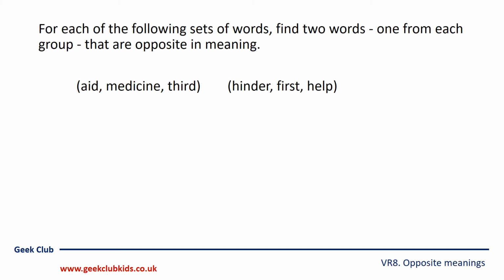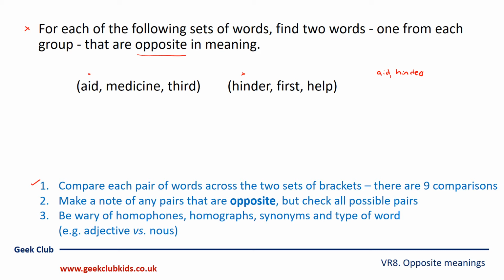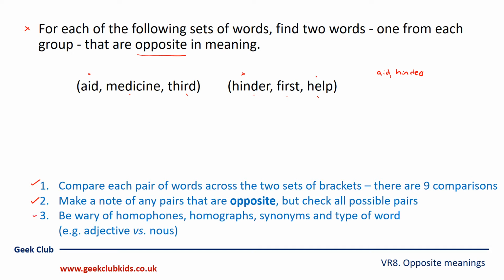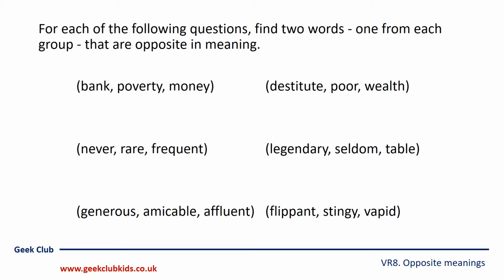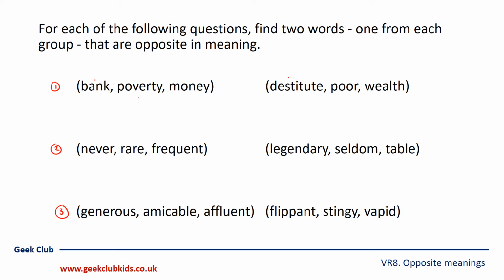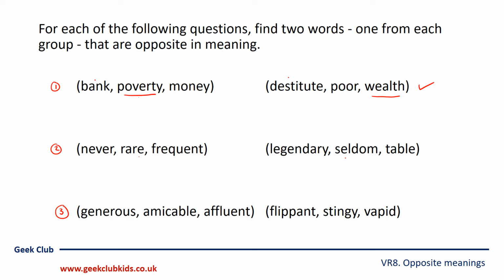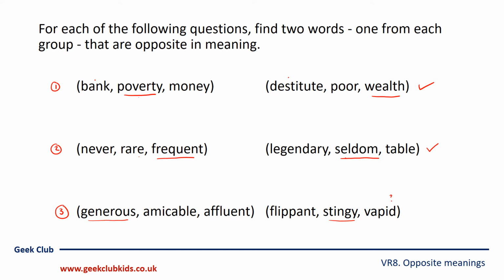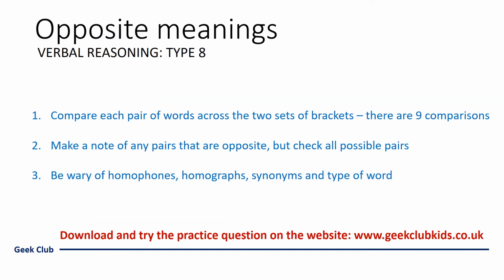Verbal Reasoning 8. Opposite meanings (Geek Club)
Geek Club

Verbal Reasoning Type 8: Opposite meanings

to download practice questions (and answers).